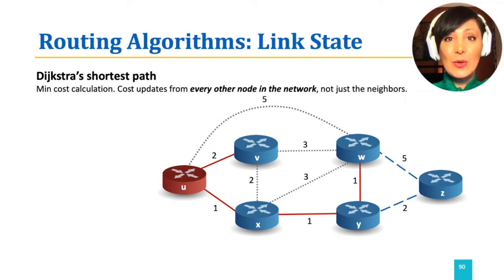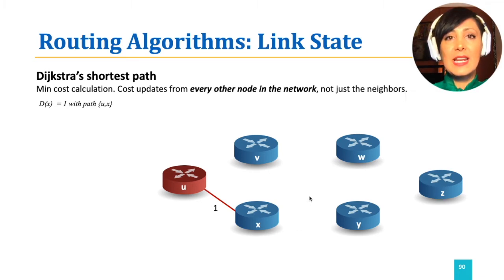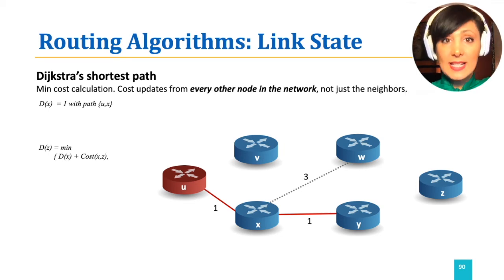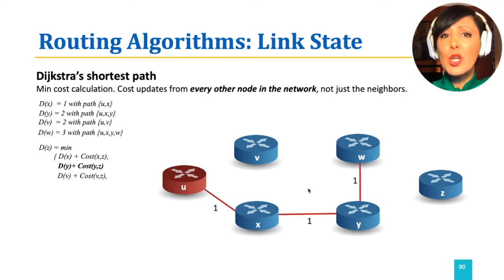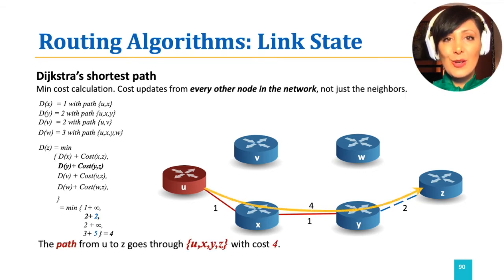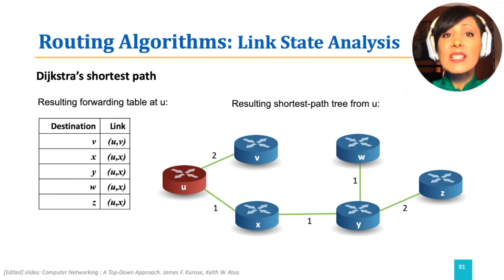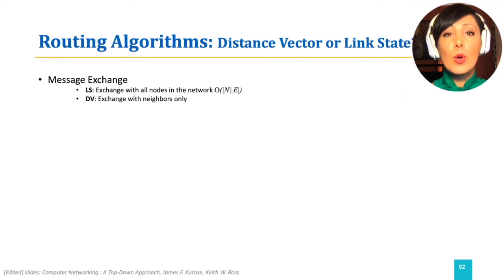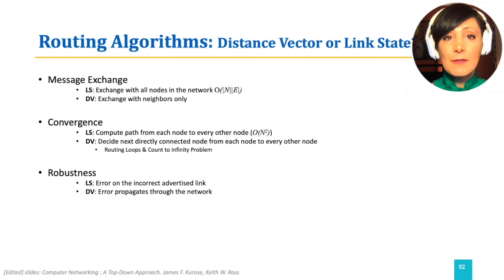ICN: 4.5.3.2. Link State: Dijkstra's Algorithm (2)